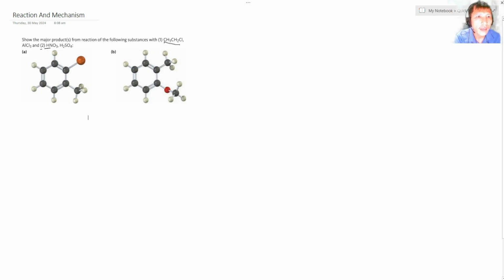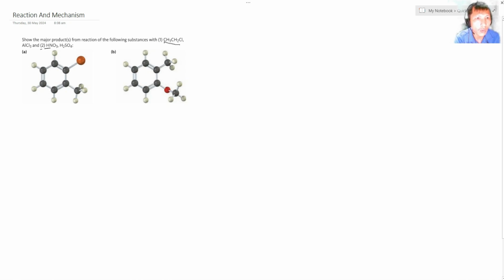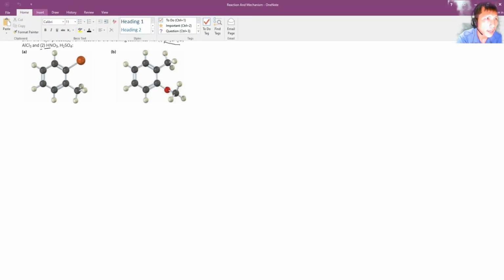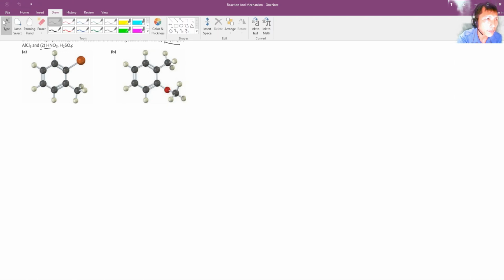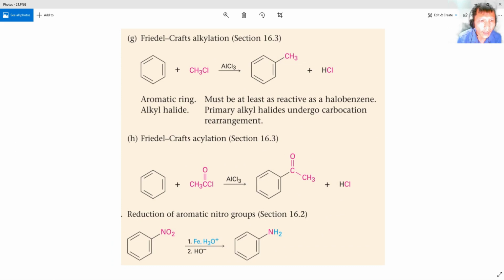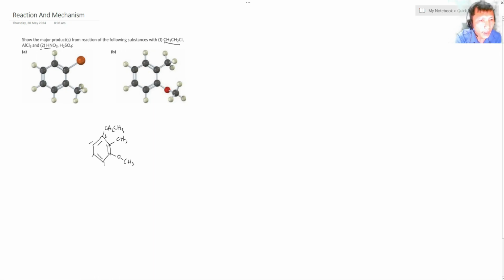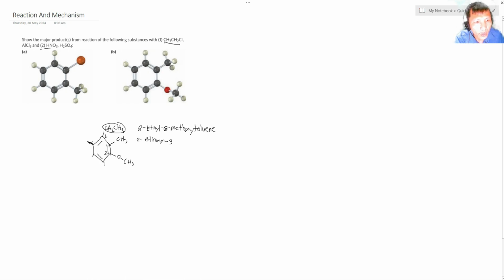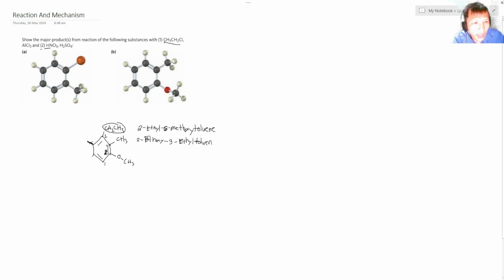9 Rexn Mechanism Arene